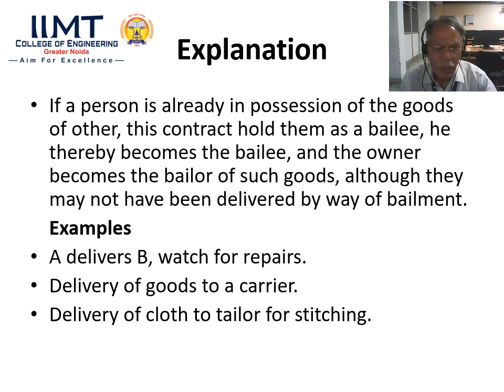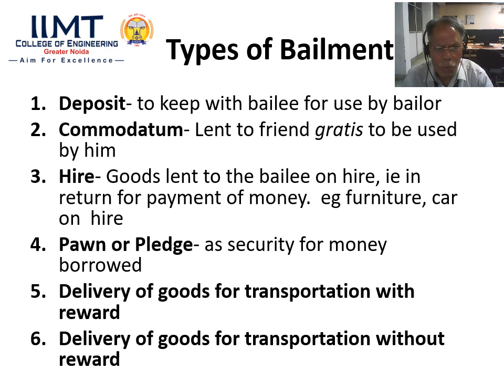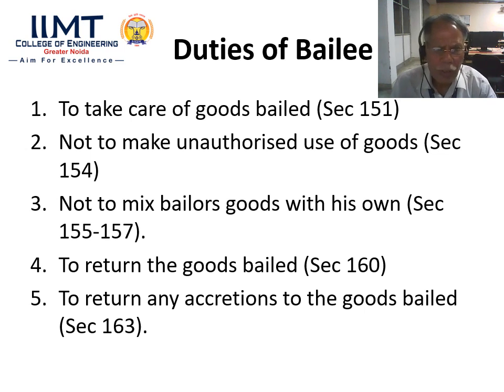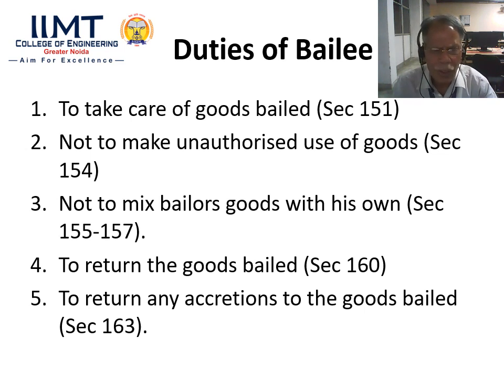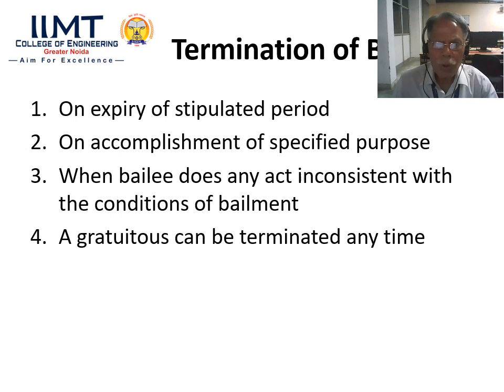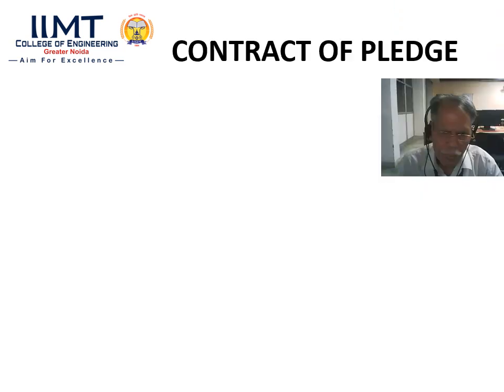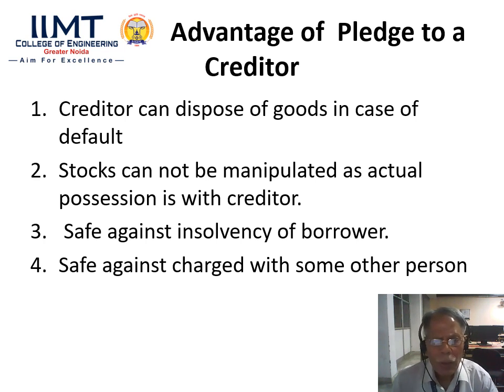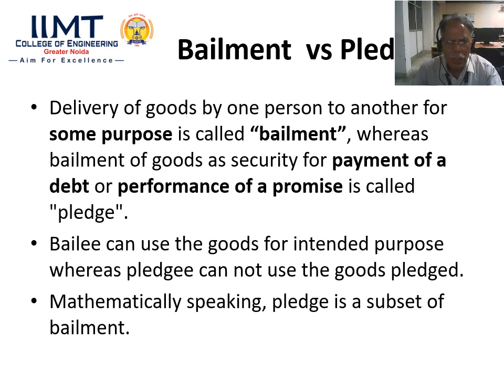Contract of Bailment & Pledge | Master of Business Administration MBA | IIMT College of Engineering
Lecture on "Contract of Bailment and Pledge" by Dr. K. N. Chaube, Associate Professor, Department of MBA, IIMT College of Engineering, Greater Noida.